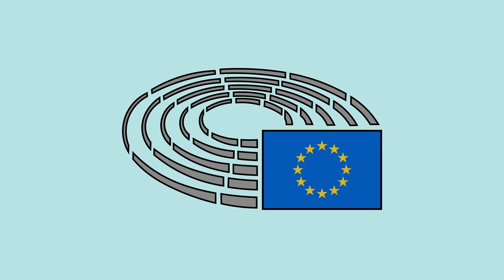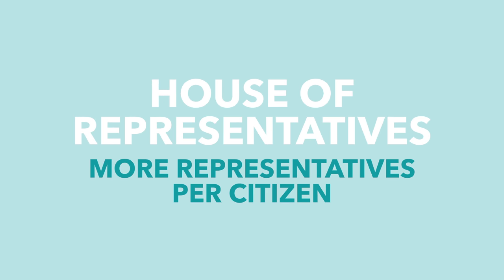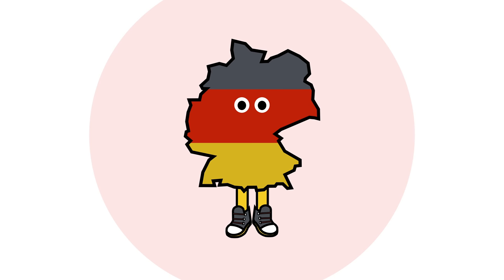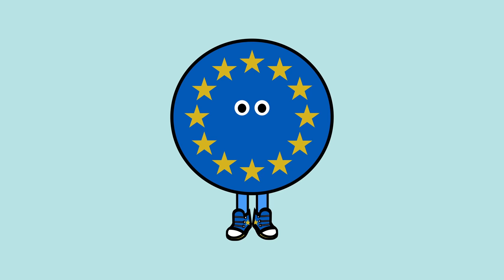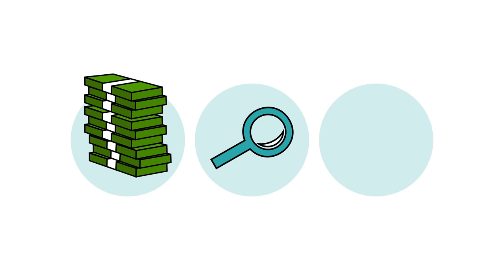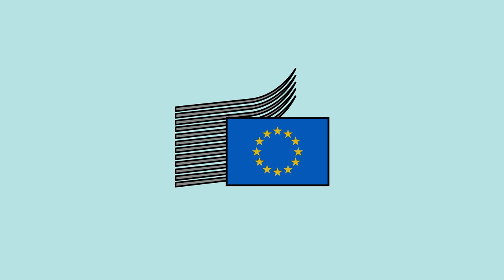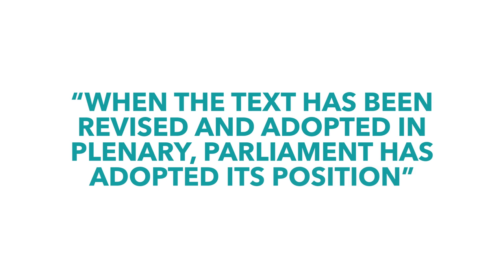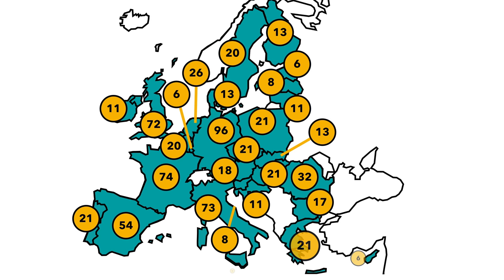What Does the EU Parliament Actually Do? - Brexit Explained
TLDR is a super small company, run by one person with the help of some amazing volunteers. We are primarily fan sourced with most of our funding coming from donations and ad revenue. No shady corporations, no one telling us what to say. We can't wait to grow further and help more people get informed. Thanks!